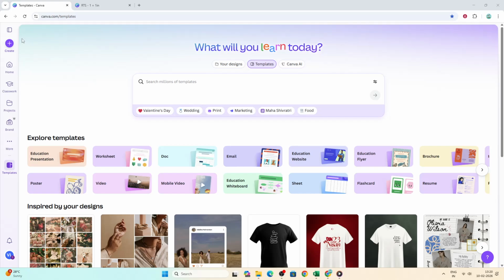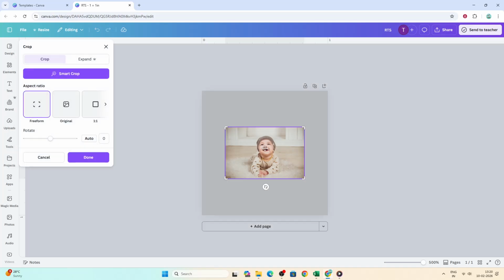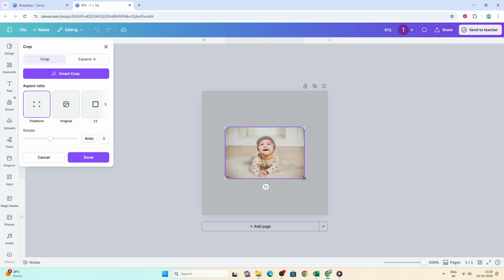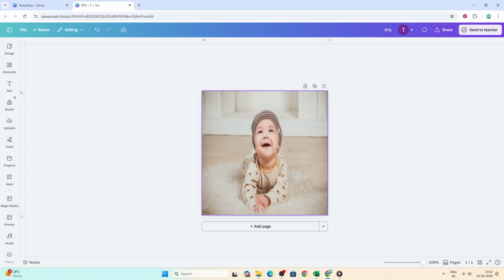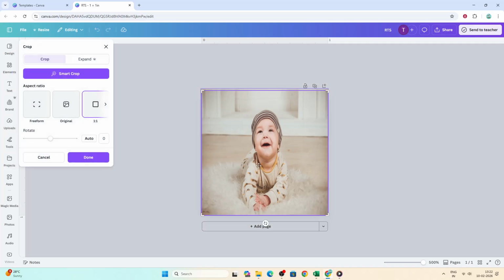How To Stretch An Image In Canva (Step By Step)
Learn how to stretch an image in Canva with this quick and easy Canva tutorial for beginners. If you've been wondering how to resize images non-proportionally or stretch photos to fit your social media graphics, this video is for you.